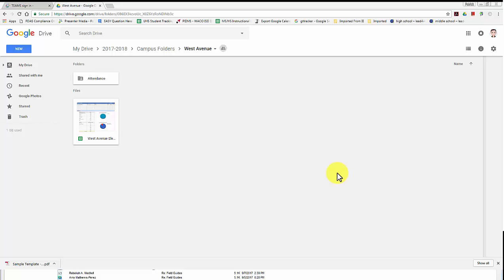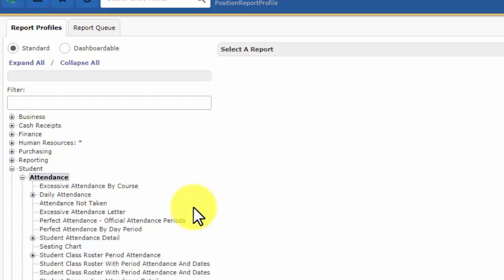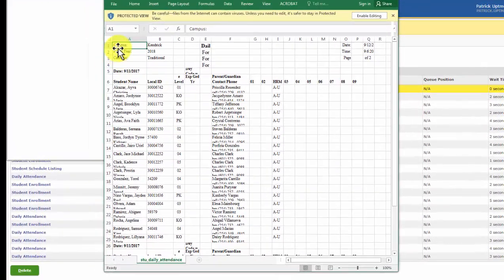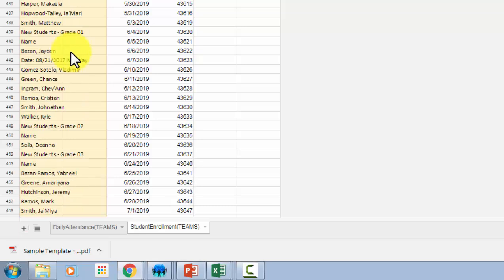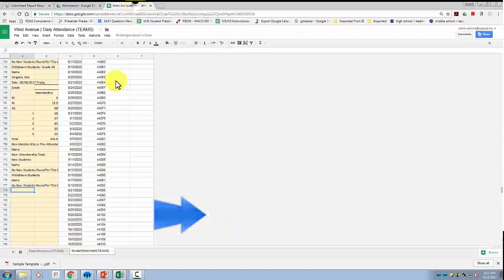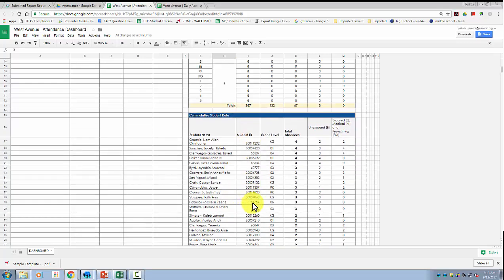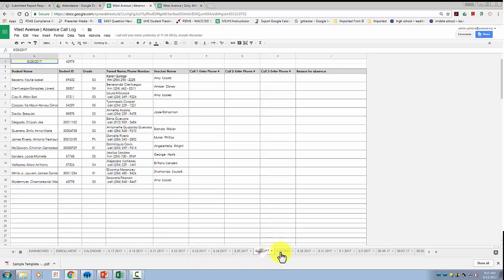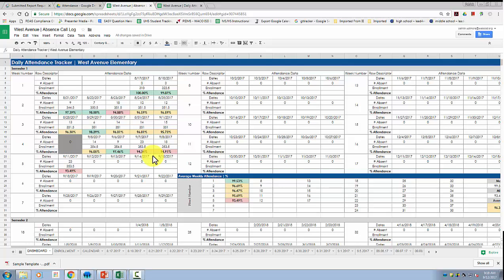Daily Attendance Dashboard